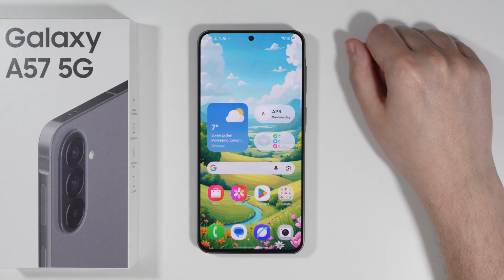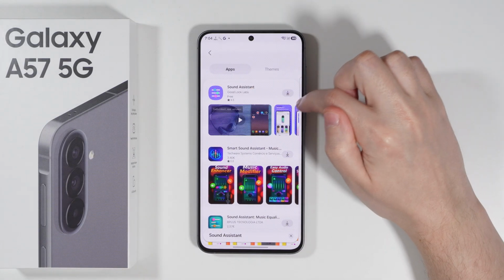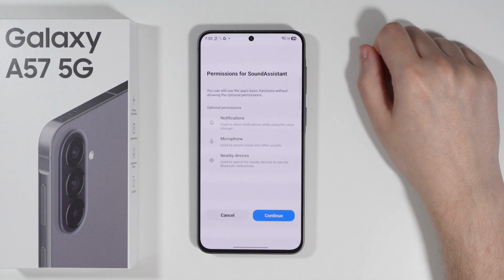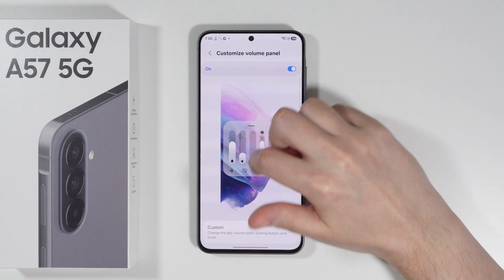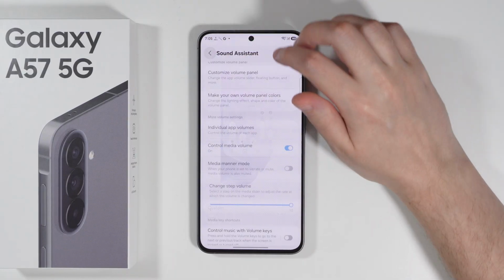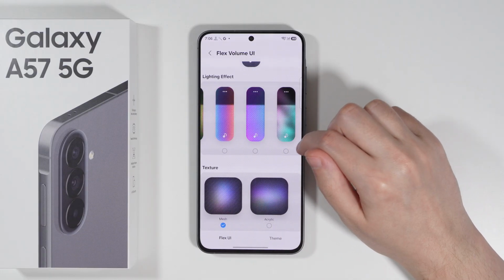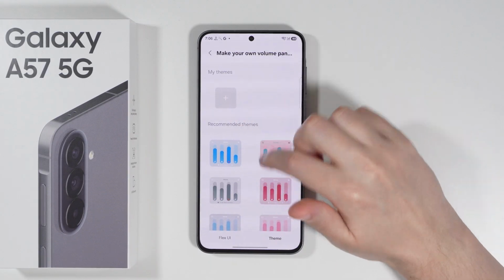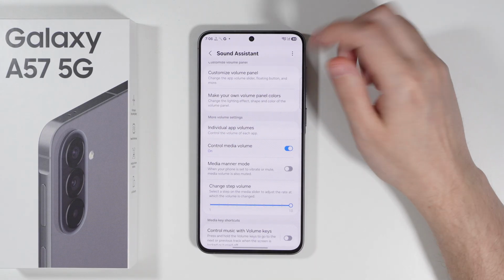Samsung Galaxy A57: How to Customize Volume Slider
In this video, I'll show you how to customize the volume slider on your Samsung Galaxy A57 for a more personalized experience. You'll learn how to adjust the settings to make the volume control easier to use and fit your preferences. Follow along with this quick tutorial to enhance your device's sound management!